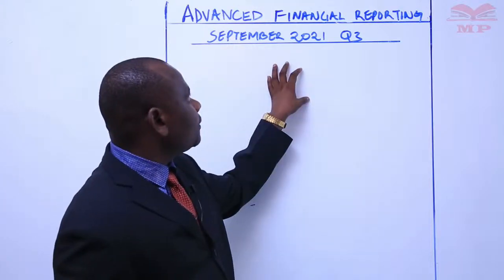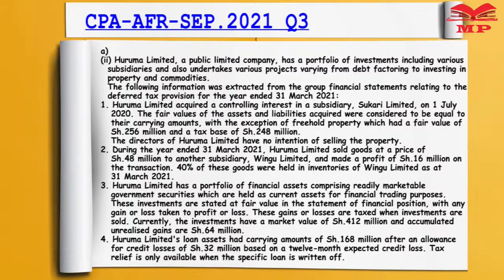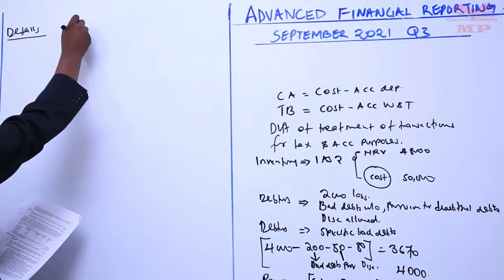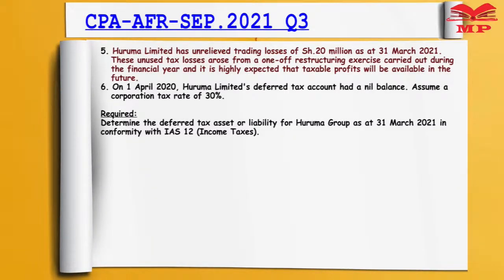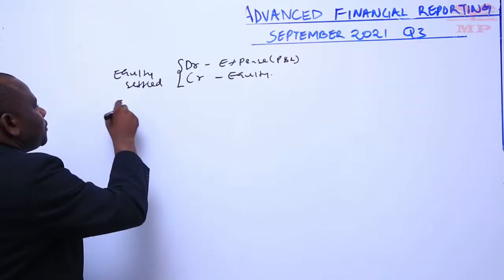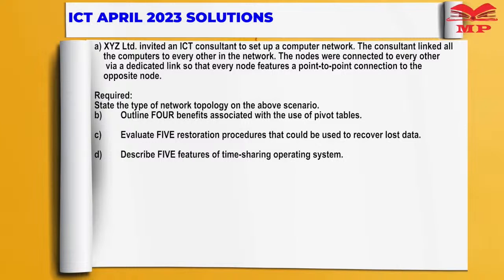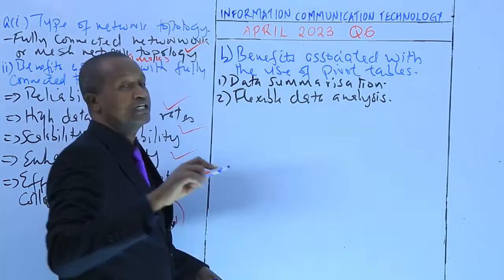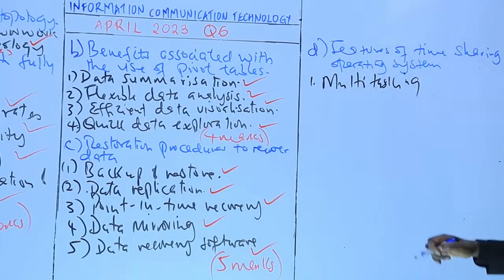Download CPA, CIFA, ATD, or CS BLOCK REVISION VIDEOS @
Take your CPA exam preparation to the next level with Manifested Publishers. Our online video lectures offer a convenient, flexible, and effective way to master the essential accounting concepts and pass your exams with confident. to access the complete content.